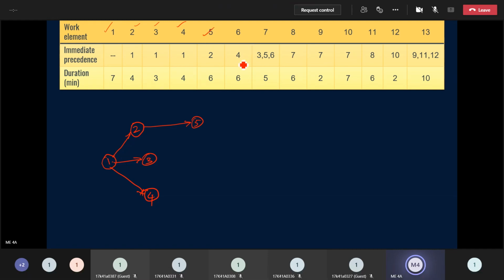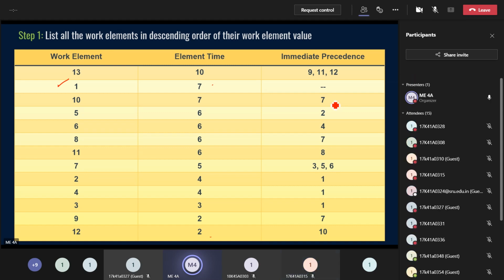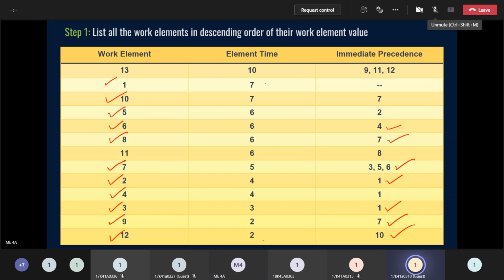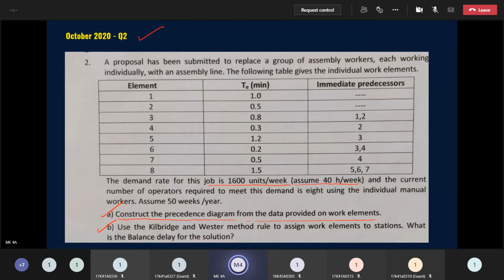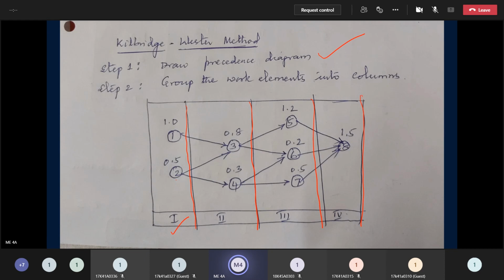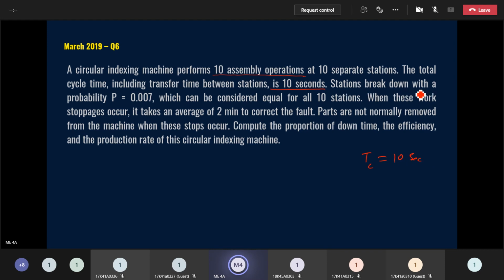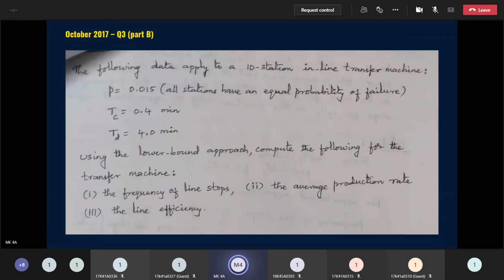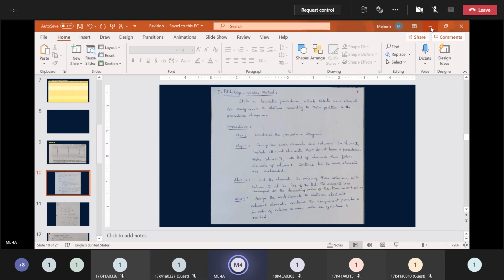AMS problems explaination 2021 05 28